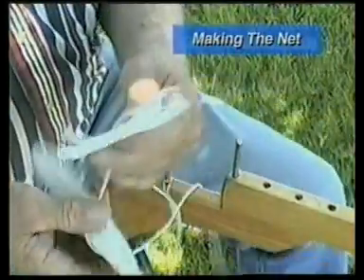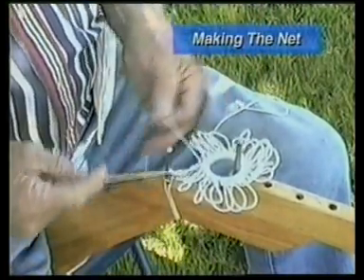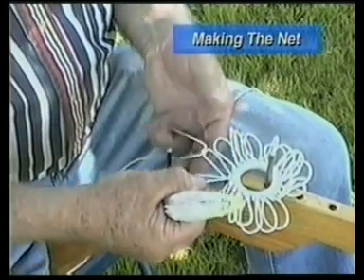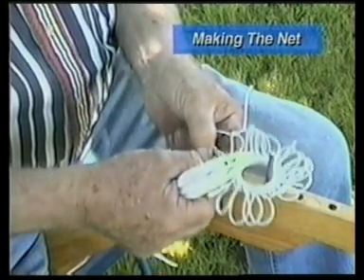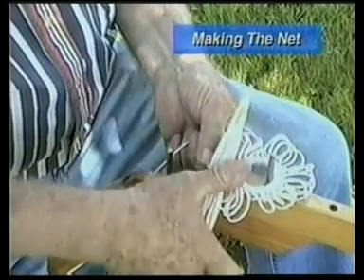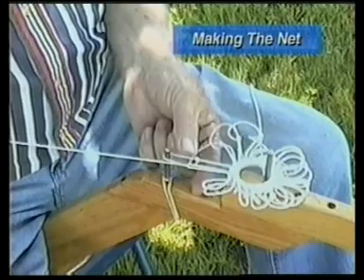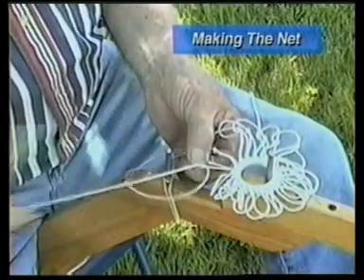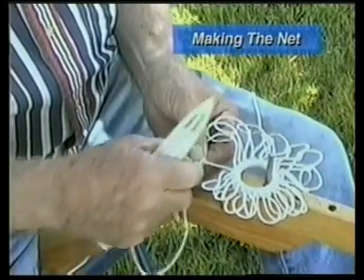Making A Crab Net Pt 2 of 4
Here is a retired Chesapeake Bay Waterman showing his expert technique to making a net for crabbing on the bay. It is an age old craft that is dwindling as is the commercial fishing on the bay.